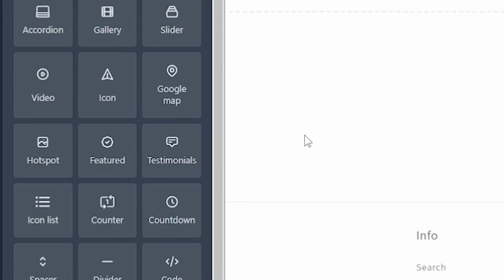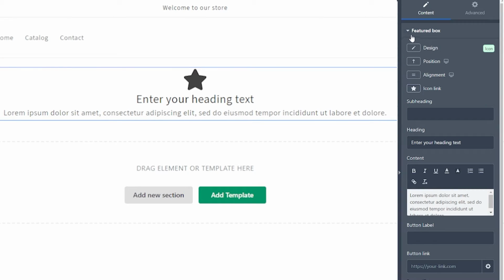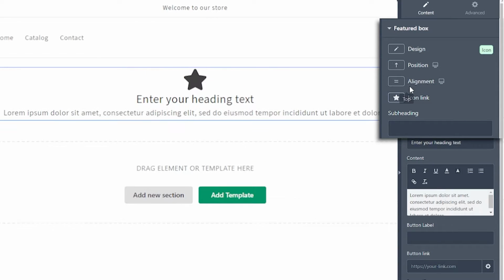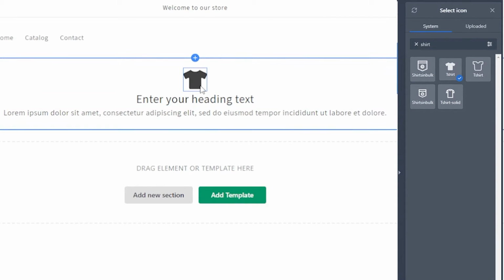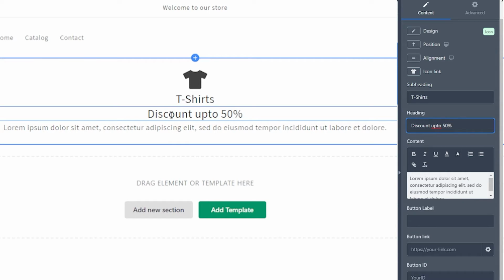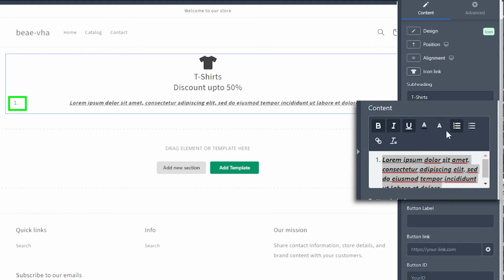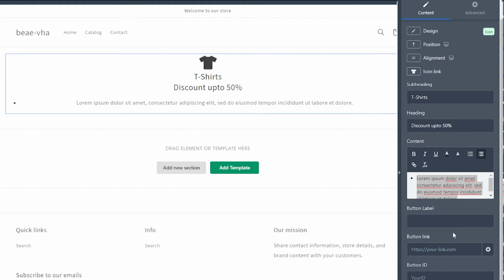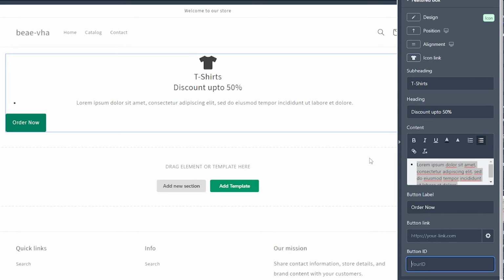How To Add A Feature Element Using The Shopify Page Builder | Beae | Captivating Shopify Tutorial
Beae is the sleek, simple page builder that makes adding feature elements to your Shopify eCommerce store easy. In this video tutorial, I'll show you how to use Beae’s feature element in few easy steps. We'll go over the why and how of the Beae page builder and how this feature will help you improve your business.